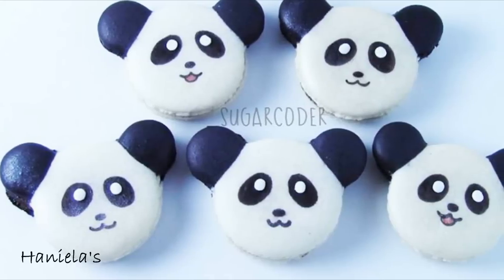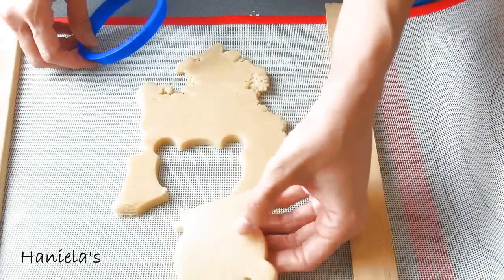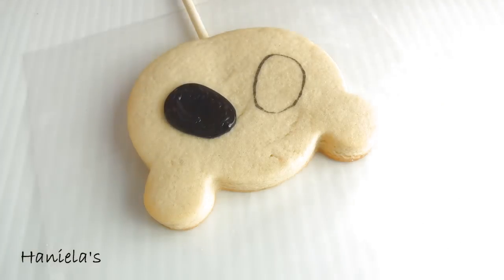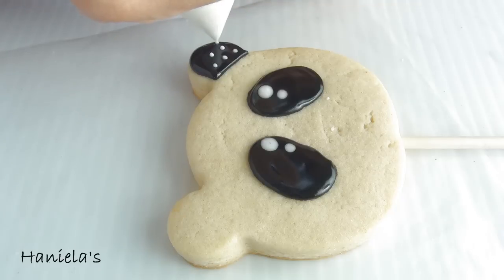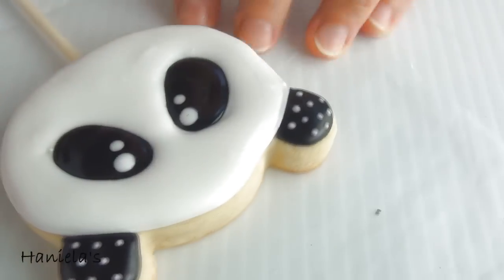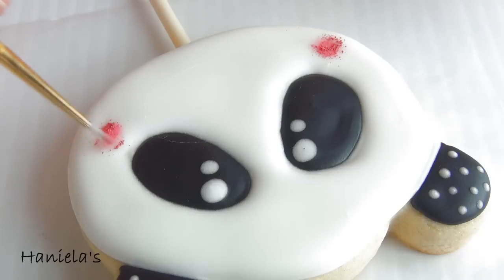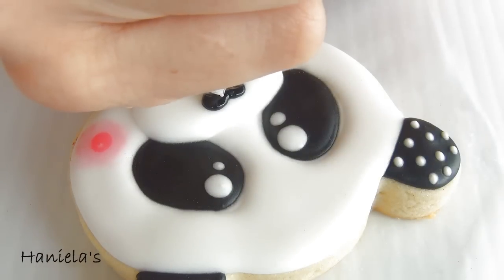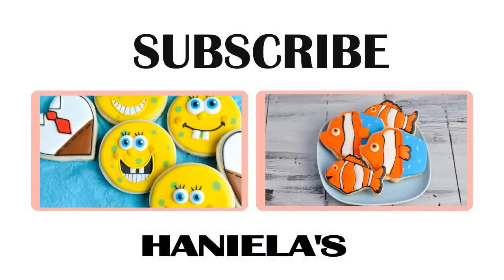PANDA BEAR COOKIES, HANIELA'S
Panda Bear Cookies on the stick are so cute! In this video I show you how to make cookie pops and how to decorate Panda Bear Cookies. Enjoy.

SUGARCODER - PANDA MACARONS

WILTON FAMILY BEAR COOKIE CUTTER SET , this is the set I used in the video, it is a discontinued set, so it is hard to find it.

BEAR HEAD COOKIE CUTTER, you can use the head from this set

DISPOSABLE PIPING BAGS -medium size

DISPOSABLE PIPING BAGS -large size

AIRBRUSH - I use this one in my videos

AIRBRUSH COLORS